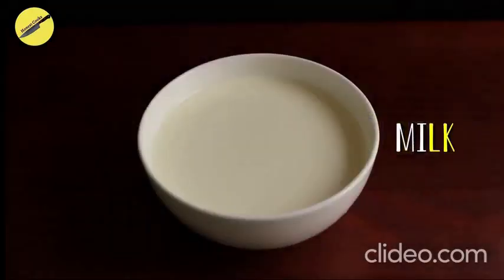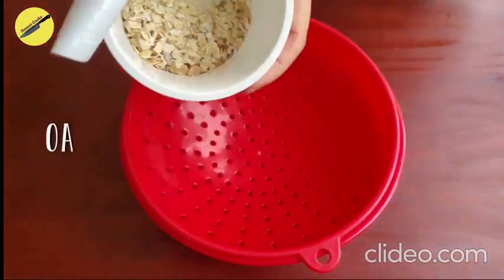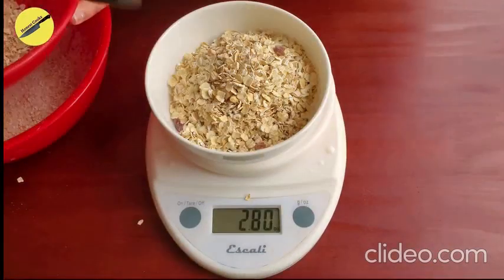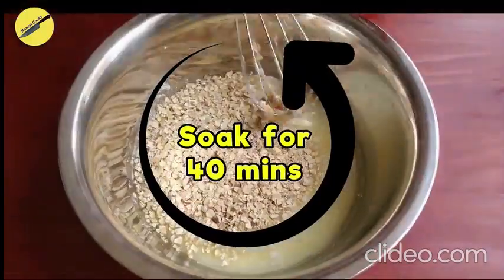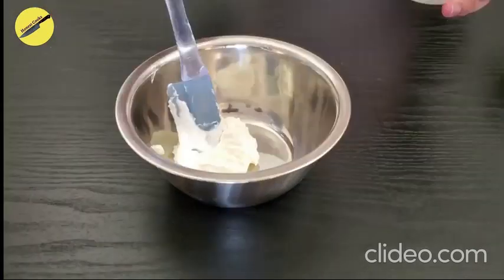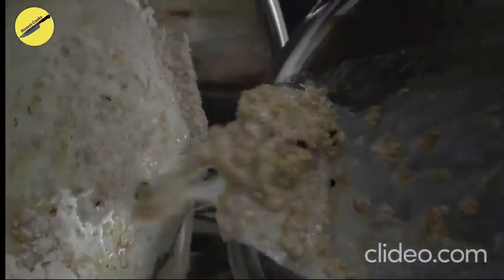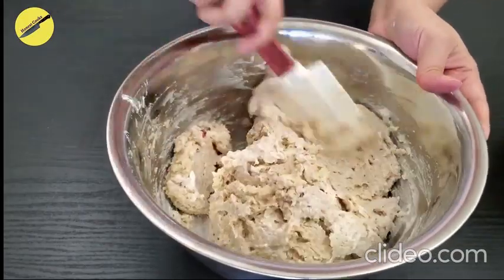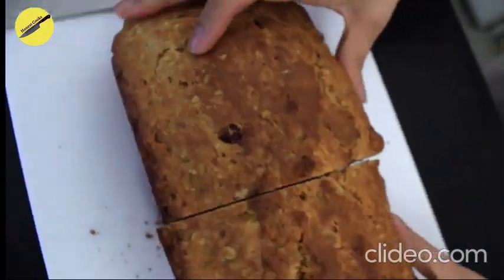The Wheat Bread w/Oats & Honey | No yeast, No eggs, No bread Machine | Healthy & Delicious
To make this super easy and delicious recipe, you will need:
1. Whole Wheat Flour: 180 gms
2. AP Flour: 142 gm
3. Baking Powder: 2 Tbsp
4. Baking Soda: 1/4 Tspn
5.Yogurt: 6 oz or 170 gm
6. Milk: 8 oz or 225gm
7. Neutral Oil: 4 oz or 115gm
8. Salt: 1/4 tspn
9. Oats: 3 oz or 85gm
10. Honey: 1.5 oz or 45gm